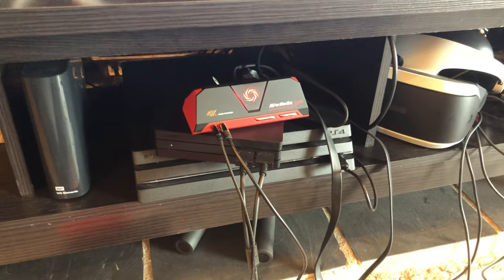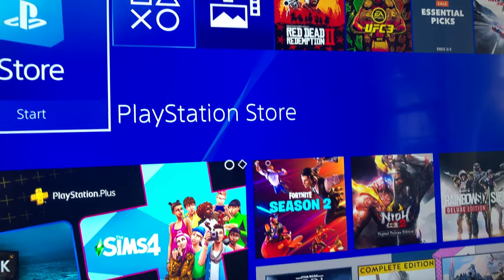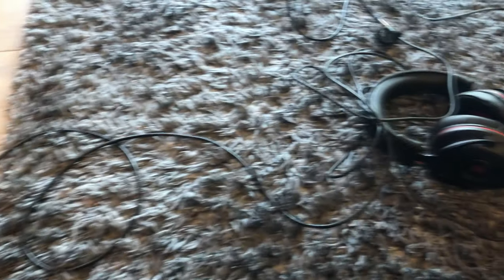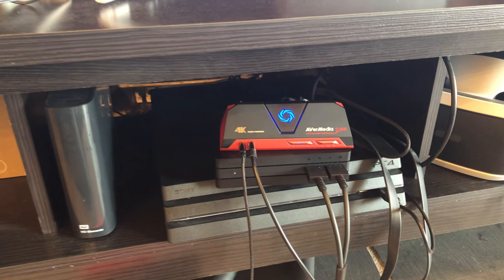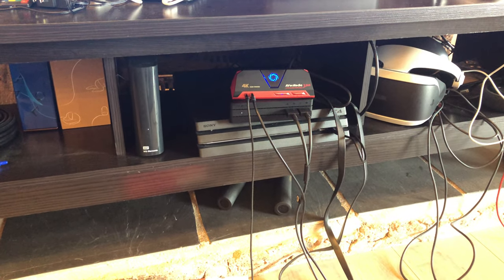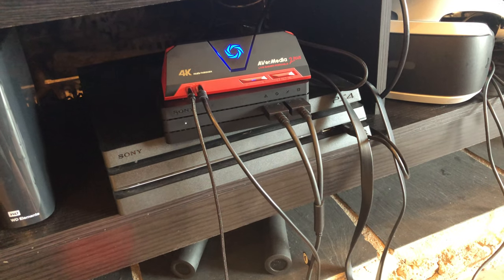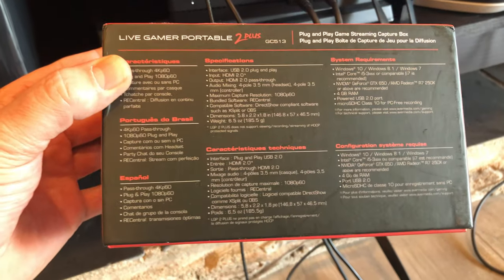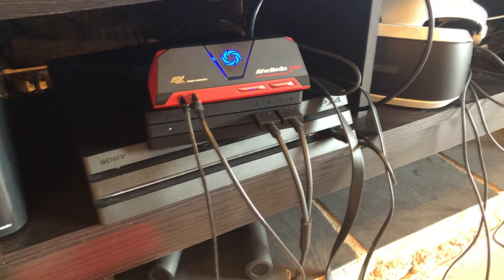BEST GAME CAPTURE! Plug and Play! Record to SD card 1080p 60fps AVerMedia Live Gamer Portable 2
AVerMedia Live Gamer Portable 2 Plus, 4K Pass-Through, 4K Full HD 1080p60 USB Game Capture, Ultra Low Latency, Record, Stream, Plug & Play, Party Chat for Xbox, Playstation, Nintendo Switch very easy to use highly recommended.

Dear FCC,
I do NOT earn anything if you click on these links

My Favorite things about this device and why I am naming this the #1 capture device out of all the devices I have used.

1. EASY EASY to use right out of the box, after plugging everything in, if you want to record you just stick a micro sd card in and press the top button

2. The chat audio pass-through works great and I recommend the cords bellow for PS4 users

3. 4k pass through, no lag,  can be used with OBS and works seamlessly. although this video primarily focuses on its stand-alone recording feature to sd a card, it would work great for streaming as well.

4. for me this thing works better than My PS4 pros onboard capture because it captures in 1080p 60fps no 30fps like PS4, capture all audio and there is no way for a player to turn it off so they can't be recorded voice wise, and it so easy to just remove the sd card and edit the footage on a laptop of PC than use the PS4.

KabelDirekt (15 feet) Headset Extension Cable (3.5mm Male to 3.5mm Female)- Pro Series

TRRS Cable, CableCreation 10FT 3.5mm Right Angle Male to Male Aux Audio Stereo HiFi Cable with Silver-Plating Copper Core Compatible with Car,iPhones, PS4 Headset, Xbox one, 24K Gold Plated, Black